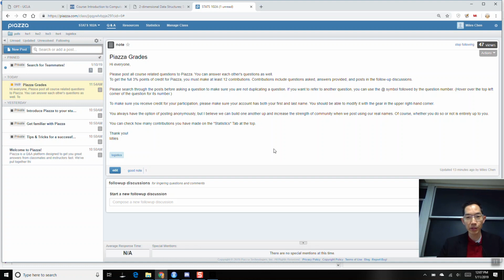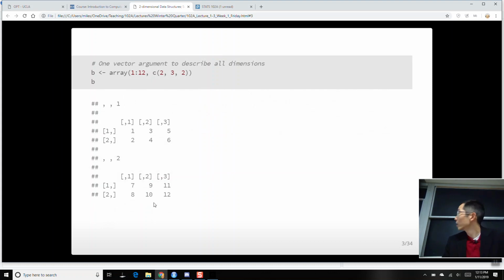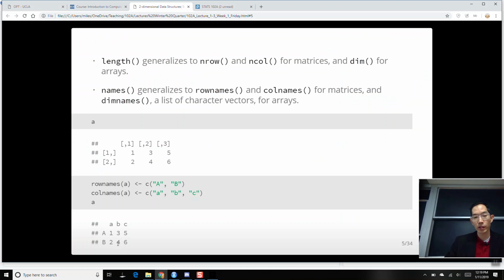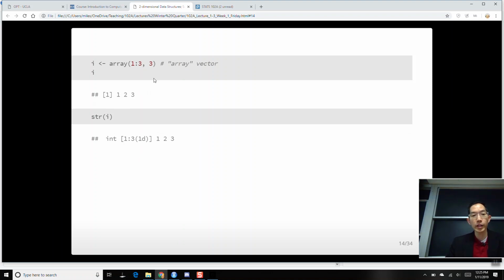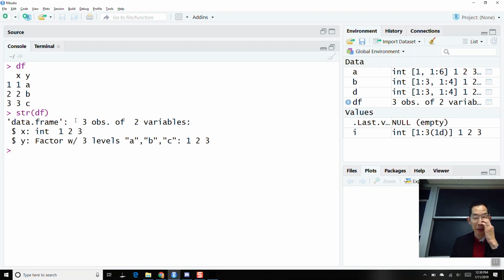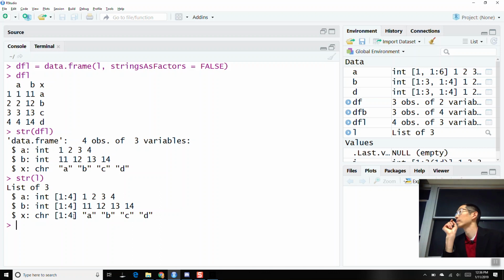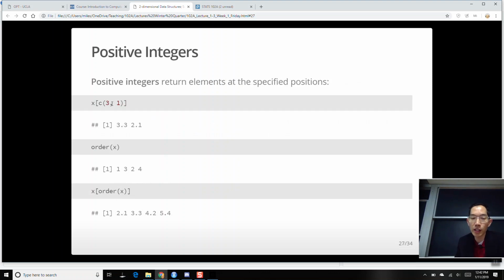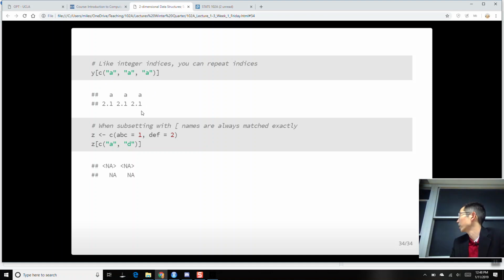1 11 2019 Stats 102A Lec 1